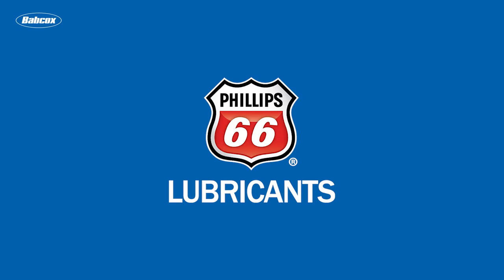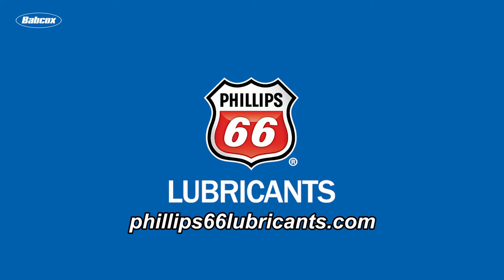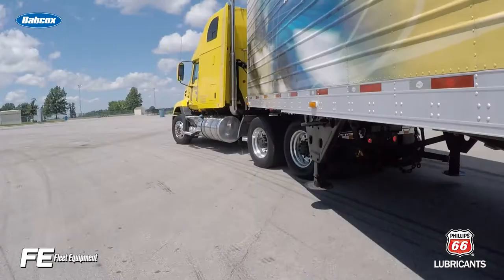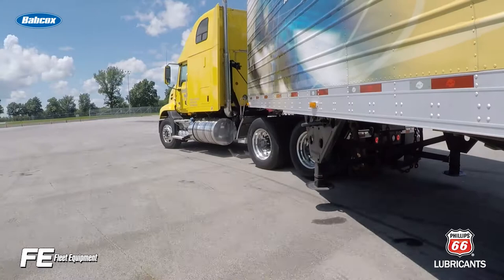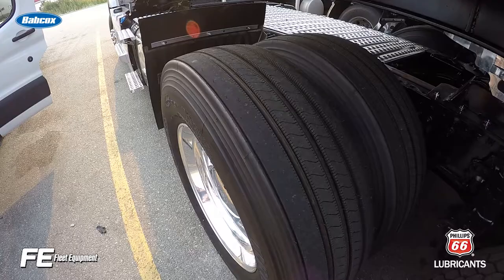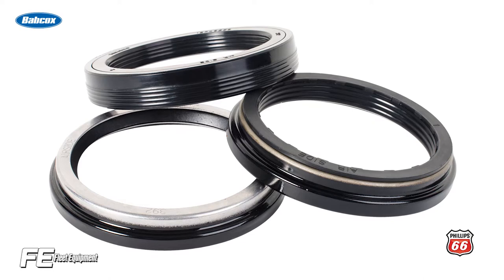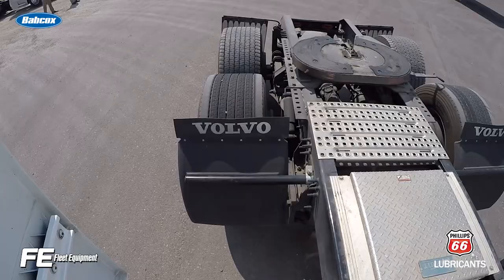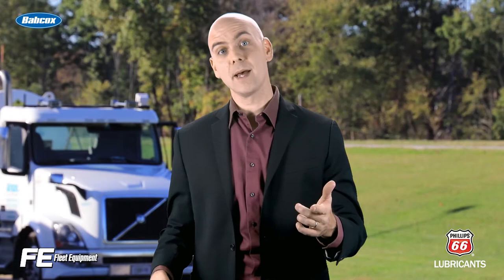Heavy-duty truck bearing maintenance and efficiency gains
To squeeze the most fuel savings out of your next truck spec, you might want to extend efficiency gains out to your wheel end through the spec’ing of high-efficiency bearings for that extra fraction of fuel efficiency gain. While a fraction of a percentage might not seem like a lot for one truck, spread it out across your entire fleet and the savings can build up fast.

Bearings are often hidden inside other equipment like axles and transmissions, but can deliver significant fuel efficiency benefits if properly designed and specified. If used at both axle center and wheel end applications, high efficiency bearings can save as much as 1.6% at the vehicle level. At 100,000 miles per year at 6 MPG, that equates to 195 gallons of fuel per year, according to Timken.

Keeping bearings free of contaminants is key to keeping them rolling efficiently. In many shops, wheel maintenance is usually the arena of the least experienced technician on the fleet’s payroll. Fleets would be wise to ensure that the technicians on wheel-end duty are well versed in the proper cleaning and lubrication procedures to maintain specialized bearings. That means following the TMC recommended wheel bearing adjustment practice (Recommended Practice  618A) in order to prevent bearing failure.